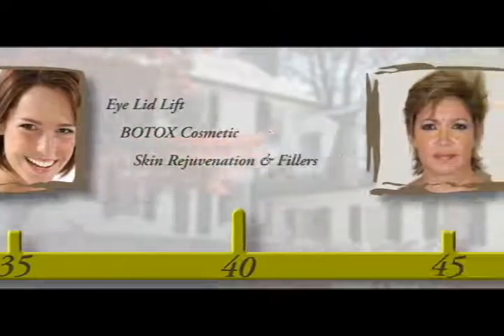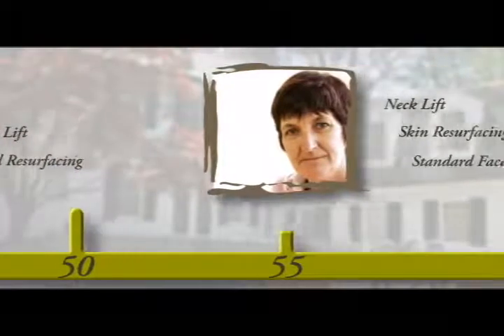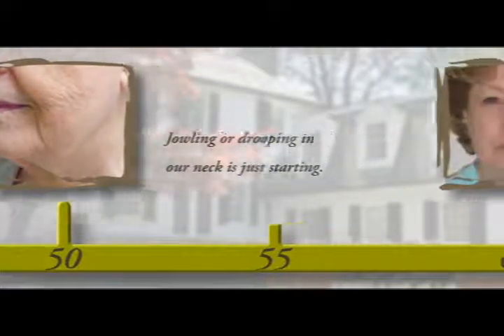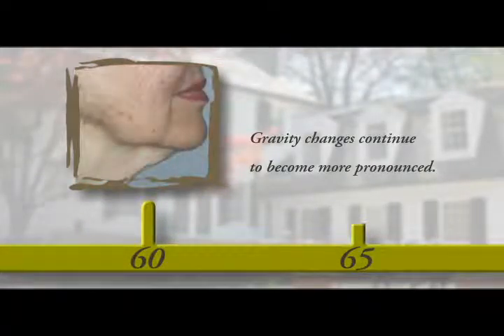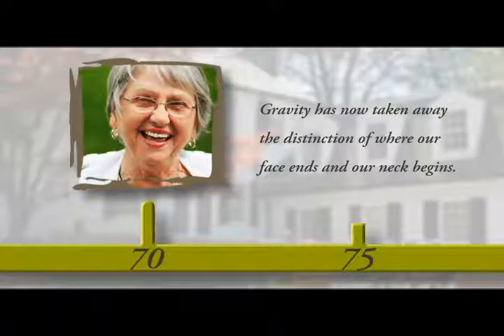Setting the Record Straight: The Aging Process and Facial Plastic Surgery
Until we find the Eternal Fountain of Youth, aging is an inevitable, natural process that we all have to go through. Facial plastic surgeon Dr. Neil Gordon discusses this process and how it relates to facial plastic surgery by taking us through an Aging Timeline. By seeing the natural causes of facial aging over time, Dr. Neil Gordon shows us that we can better understand the appropriate plastic surgery procedures we should have at the different times in our lives.

Understand what works, what makes sense and what you need to know about today's plastic surgery world to make informed, effective decisions with expert facial plastic surgeon Dr. Neil Gordon. Through a little knowledge, you can start your journey to looking and feeling better right now.